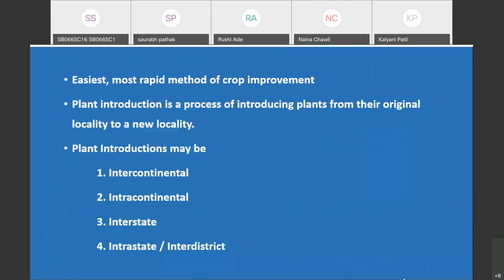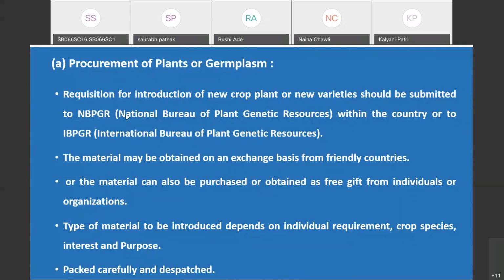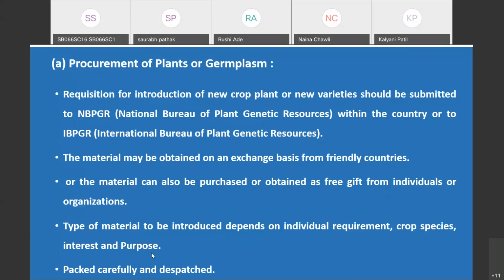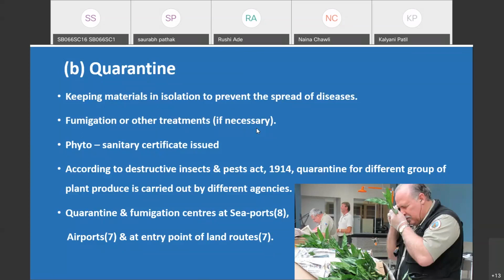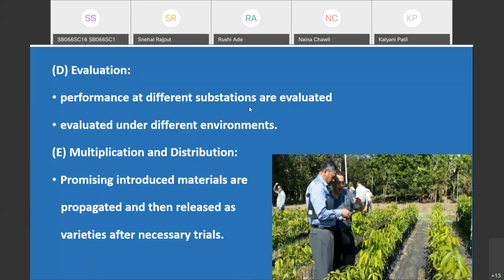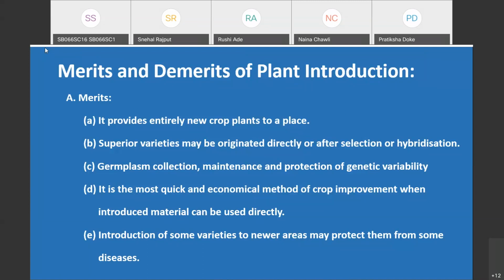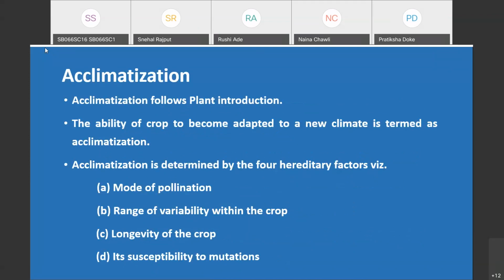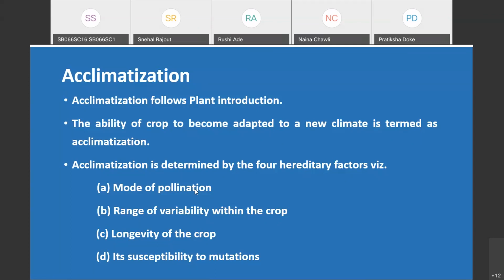Plant Introduction and acclimatization (Part II)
In this video, the method of crop improvement plant introduction and acclimatization is explained.